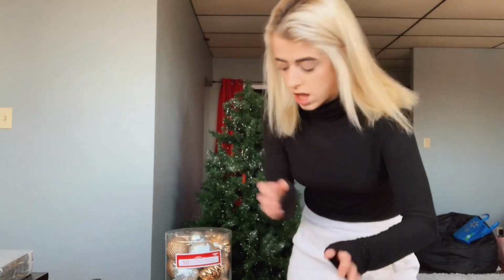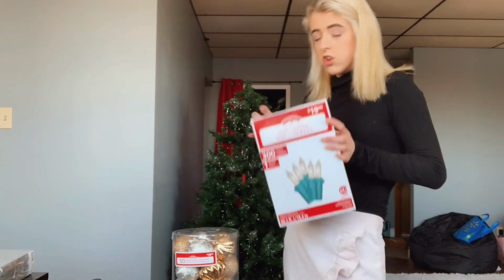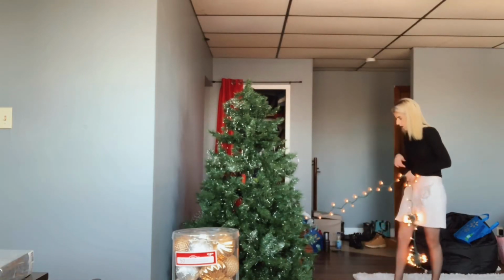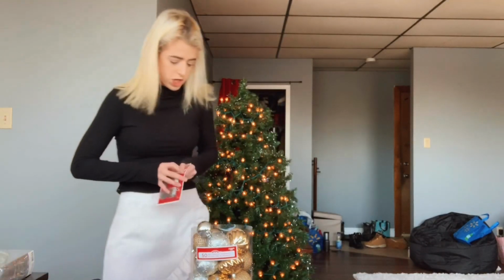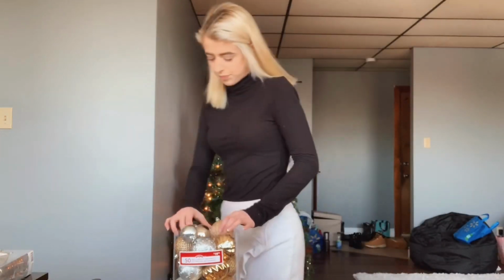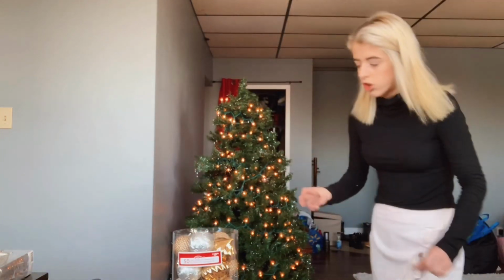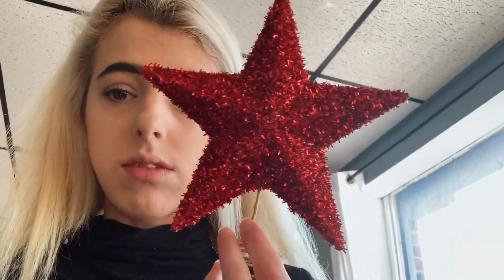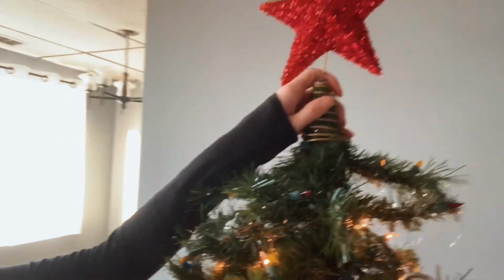DECORATING MY CHRISTMAS TREE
HELLO TUBERS
It’s been a minute but i hope you all enjoy this video
It’s the holiday season and I’m excited to announce I will be doing VLOGMAS🎅🏼❄️☃️